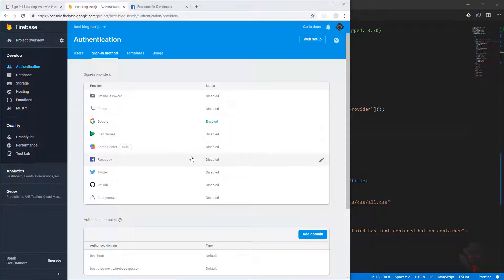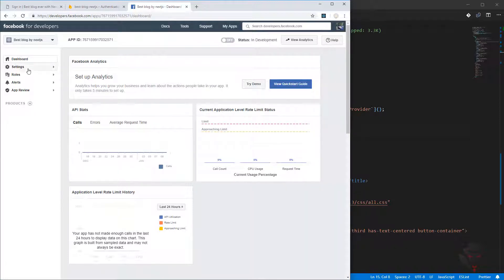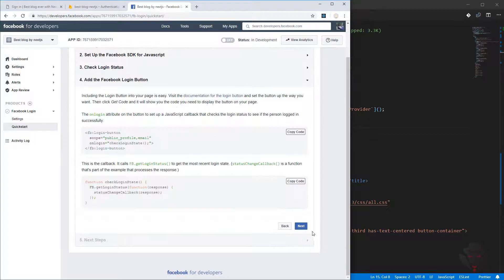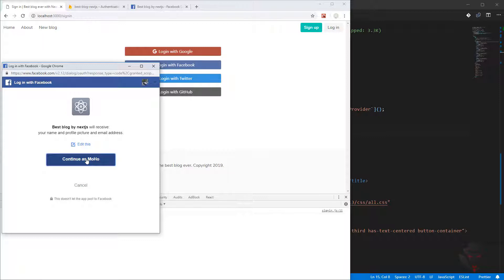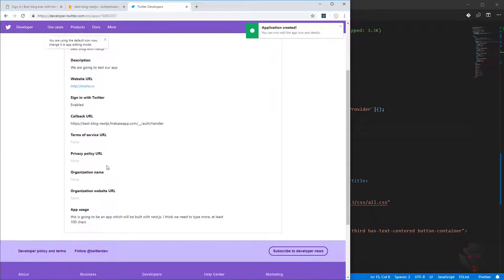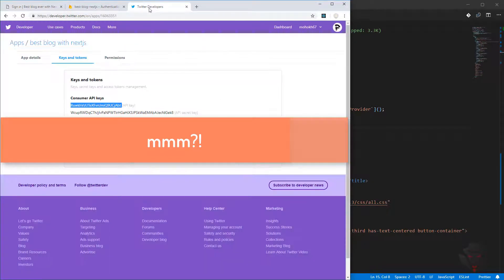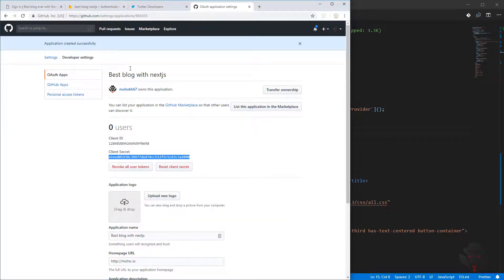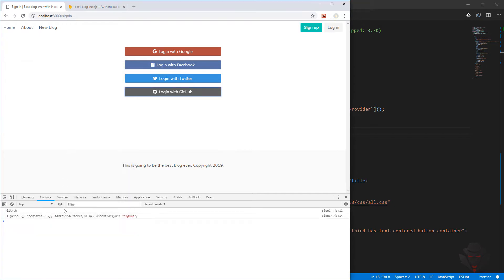50 Authentication - Sign in with Facebook Twitter and Github in firebase